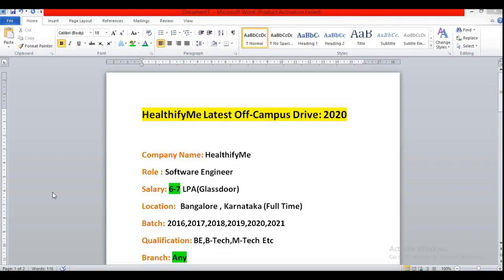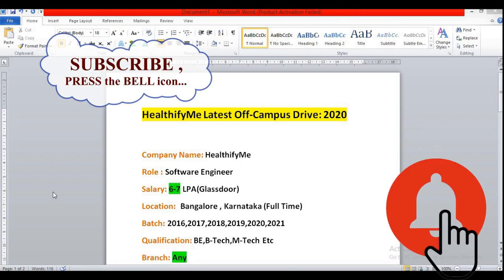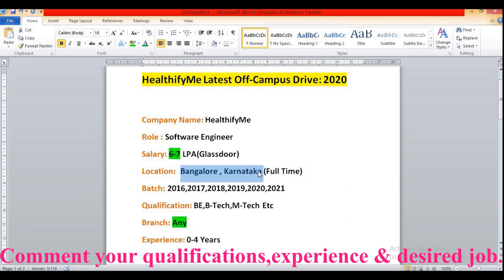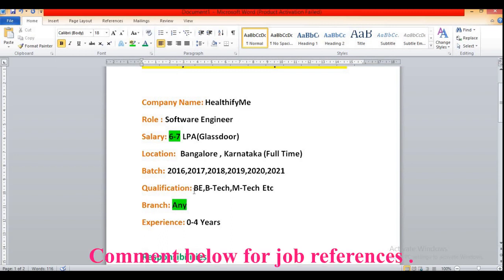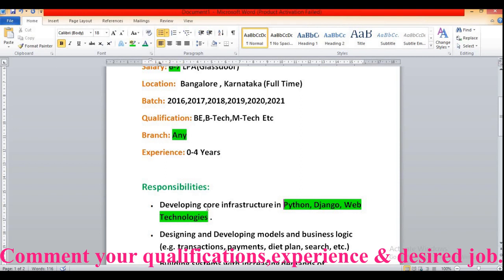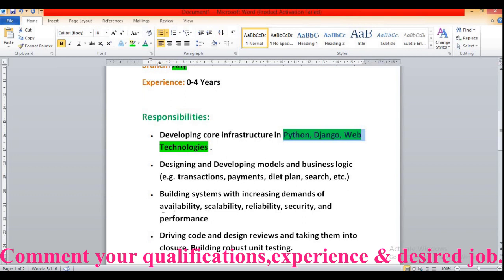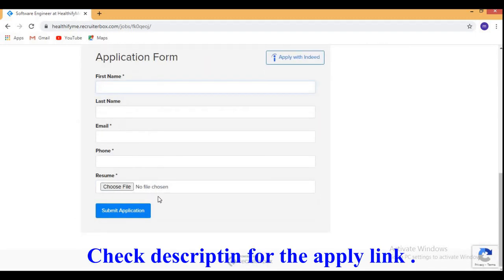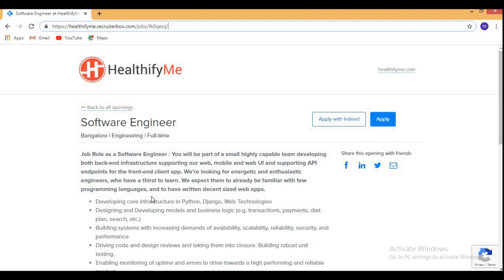HealthifyMe Latest Off-Campus:2020|Software Engineer|Highly Paid Job(6-7 LPA)|Any Batch & Any Branch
JOB DESCRIPTIONS:
Company Name: HealthifyMe
Role : Software Engineer
Salary: 6-7 LPA(Glassdoor)
Location:  Bangalore , Karnataka (Full Time)
Batch: 2016,2017,2018,2019,2020,2021
Qualification: BE,B-Tech,M-Tech Etc
Branch: Any
Experience: 0-4 Years

RESPONSIBILITIES:
• Developing core infrastructure in Python, Django, Web  Technologies .
• Designing and Developing models and business logic (e.g. transactions, payments, diet plan, search, etc.)
• Building systems with increasing demands of availability, scalability, reliability, security, and performance
• Driving code and design reviews and taking them into closure. Building robust unit testing.
• Enabling monitoring of uptime and errors to drive towards a high performing and reliable product
• Adopt working in a team across multiple technologies.Take ownership and understand the need for code quality, elegance, and robust infrastructure

Training Provided on:
C,Java,PL/SQL,Python,HTML5,J2EE,XML Reports,Android Etc.
healthifyme latest off campus drive
fresher it jobs in bangalore
it jobs in bangalore fresher
how to get a highly paid it job
highly paid it jobs for fresher in india
how to prepare for technical interviews
fresher jobs for 2019 batch
fresher jobs for 2020 batch
fresher jobs for 2021 batch
healthifyme career
healthifyme software engineer job
healthifyme software engineer job salary
healthifyme